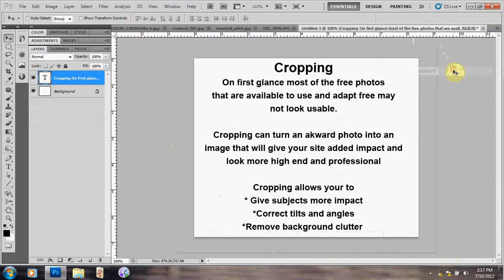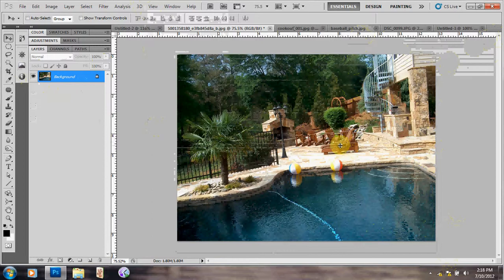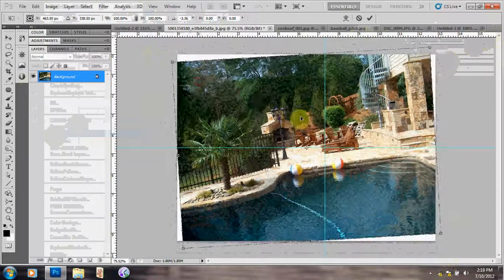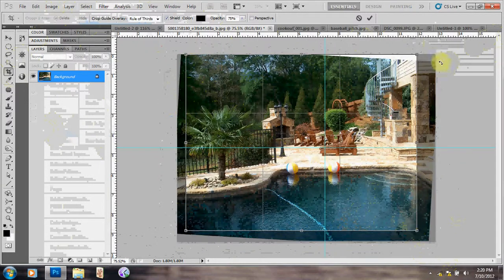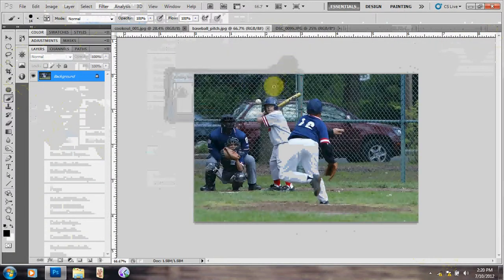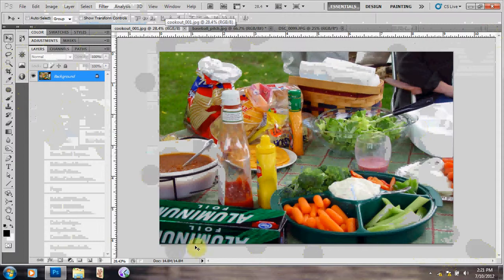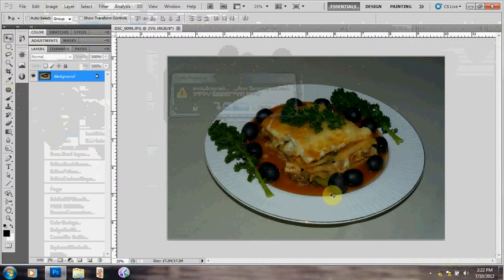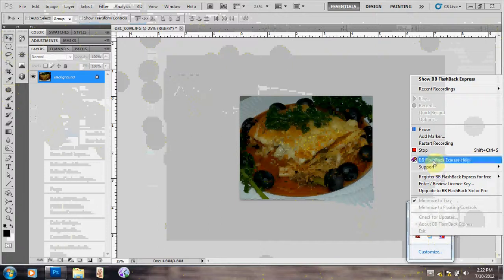cropping in photoshop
Cropping images using photoshop.This is a tutorial designed to help marketers expand their photograph options for their website.
The how to portion of the video is designed to be simple and straight forward.  I am not using hotkeys or shortcuts.